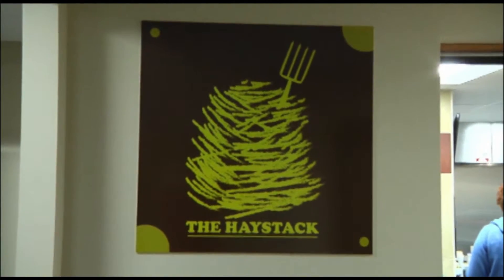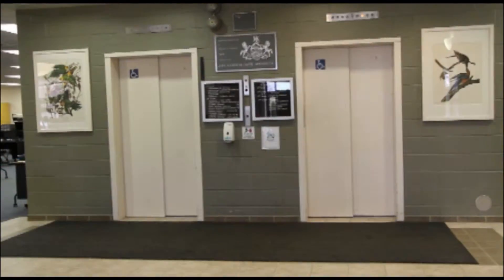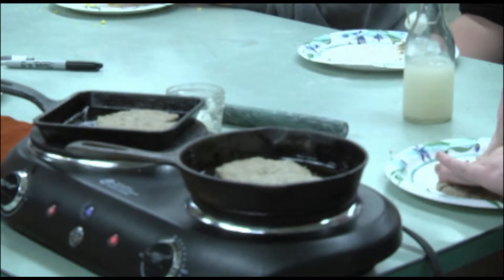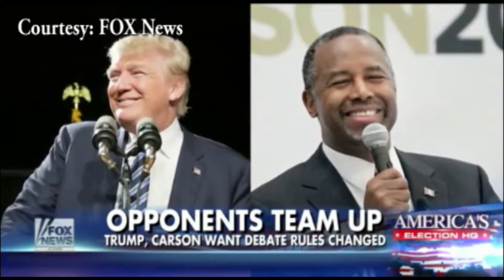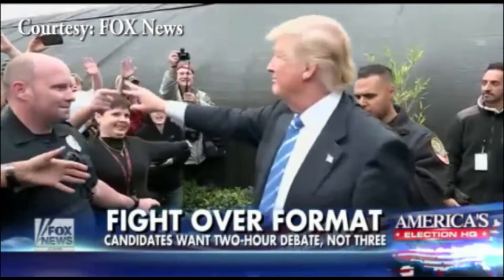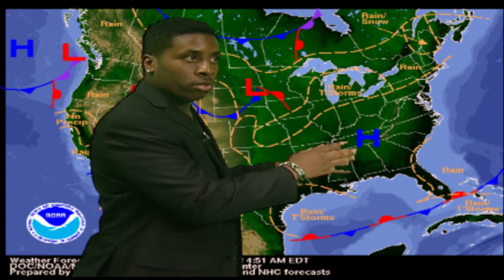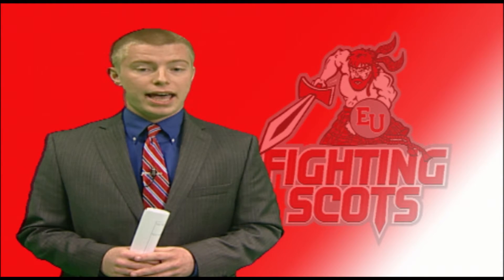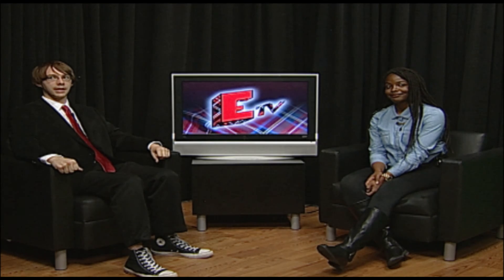10.19.15 Newscast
ETV gives you all the latest Edinboro campus and community news.